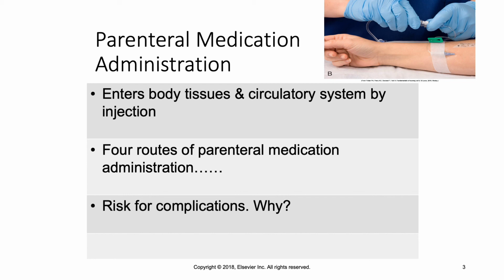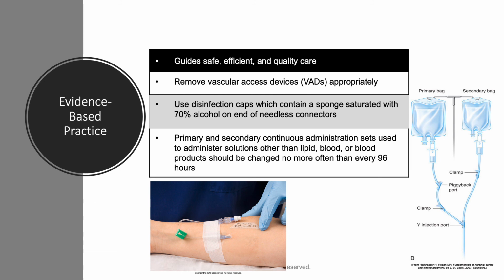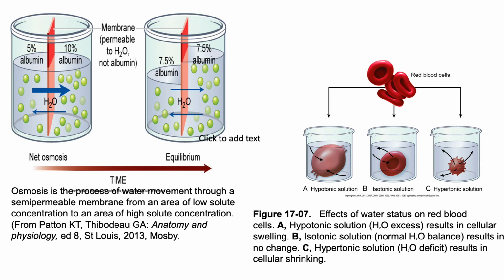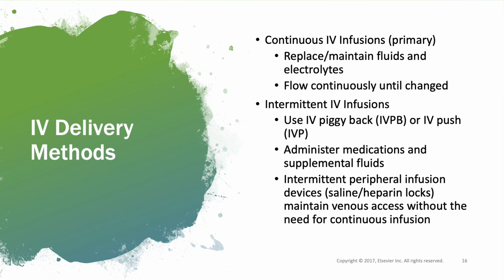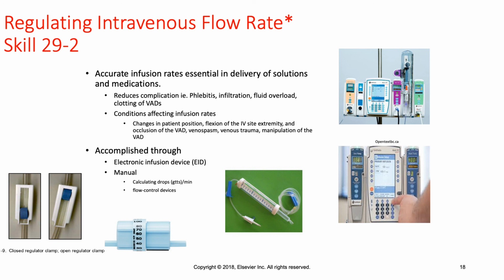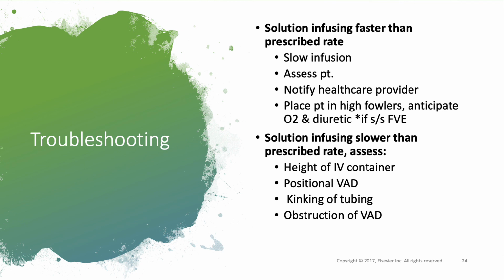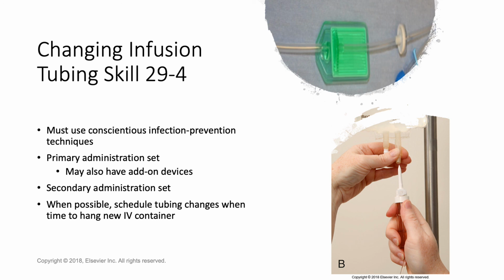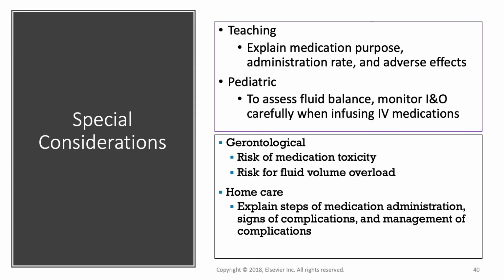IV Management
Intravenous management of fluids is covered in this video. There is an emphasis on equipment, safe fluid administration, in addition to assessing, intervening, and reporting complications.